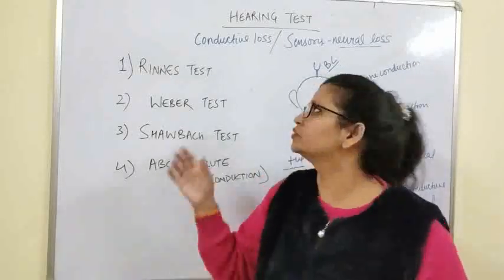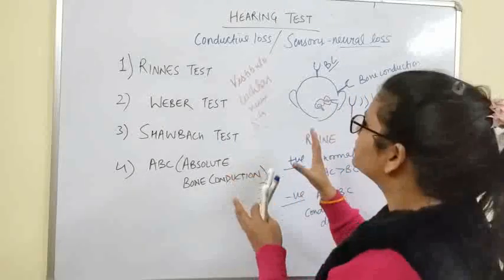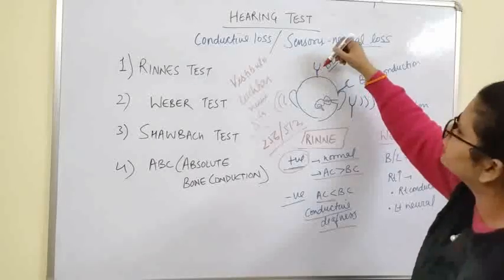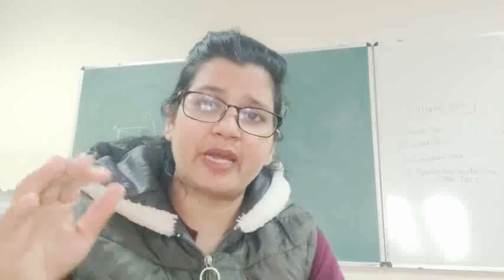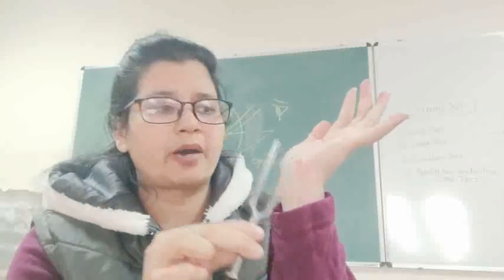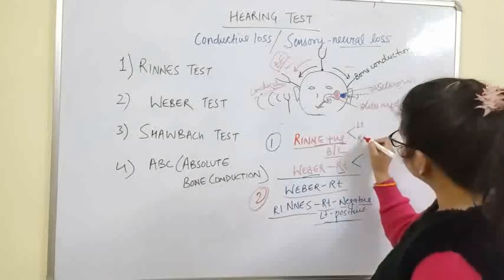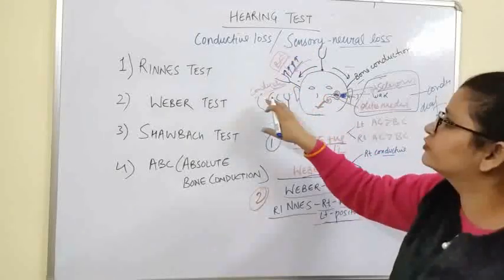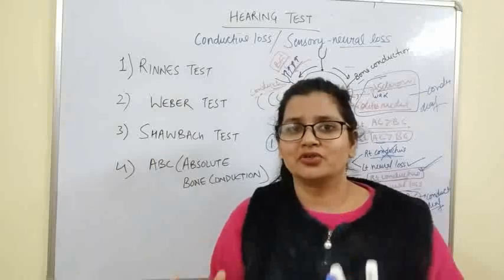Test of Hearing- 8th cranial nerve examination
Tuning fork tests
rinne test
weber test
shawbach test
ABC test
healing loss
conductive and neural loss